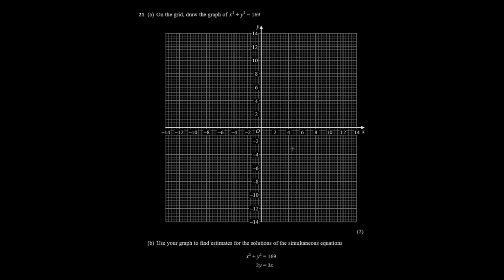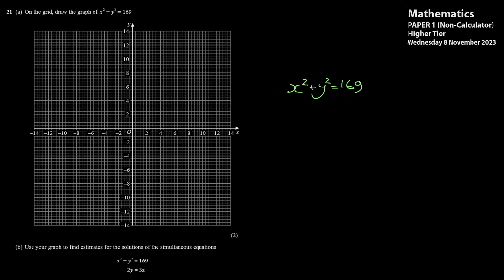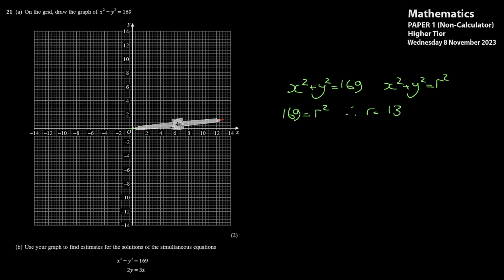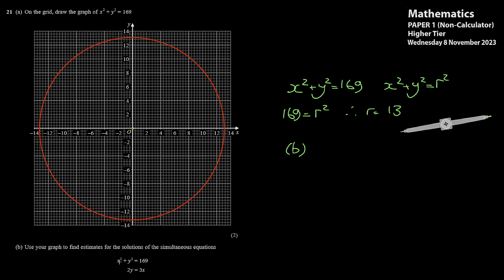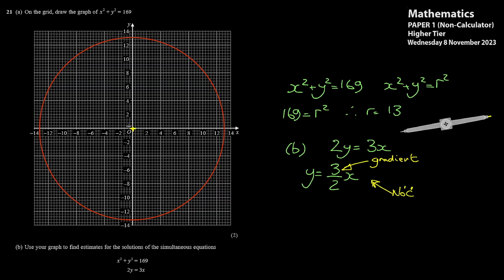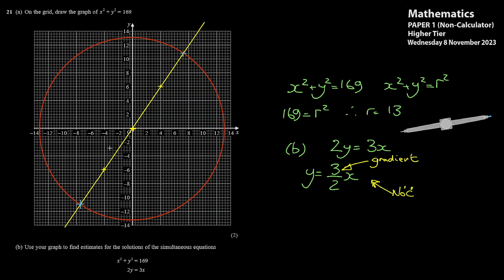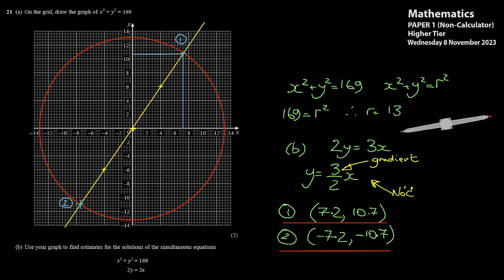P1 Q21 Graphical Solutions Circles & Straight Lines Edexcel GCSE Nov 2023